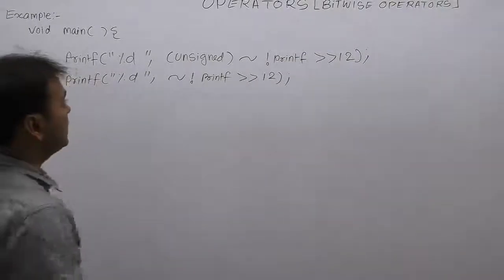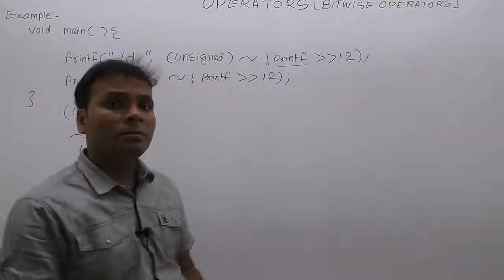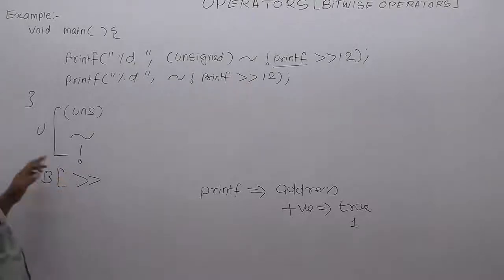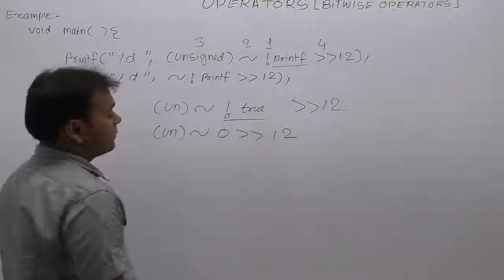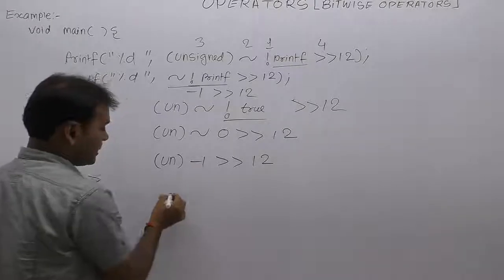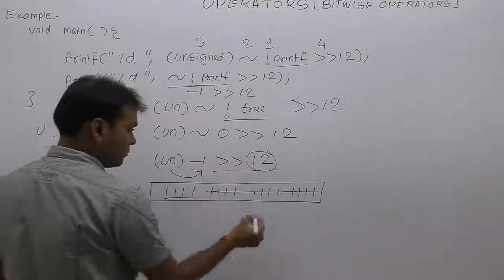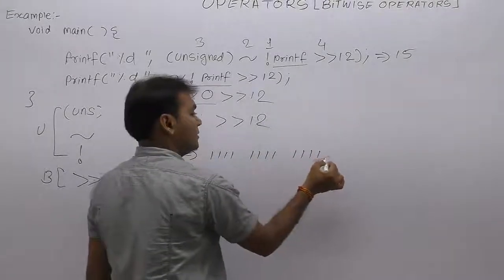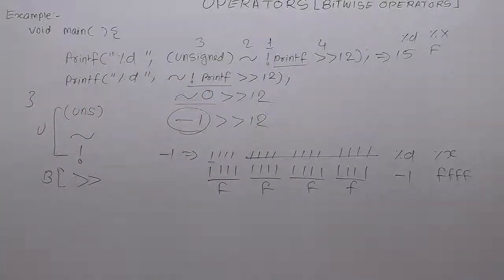Examples of Bitwise Operator in C-Part144 | C Language by Java Professional